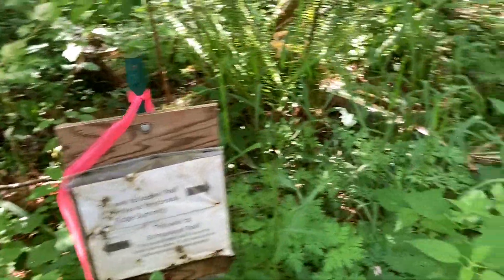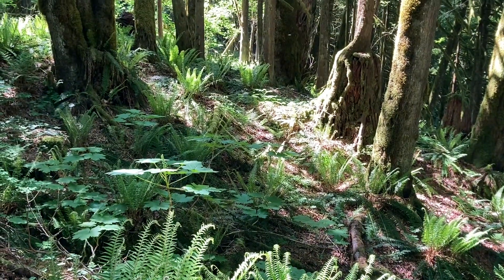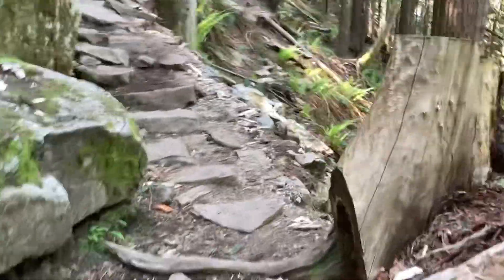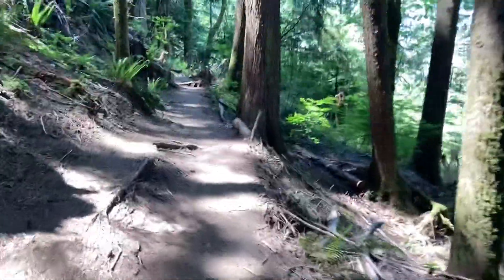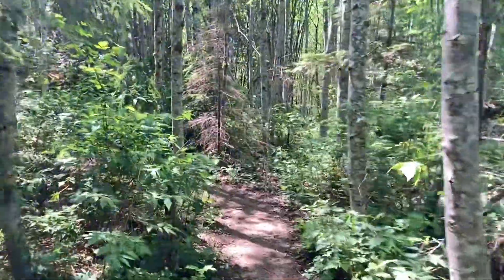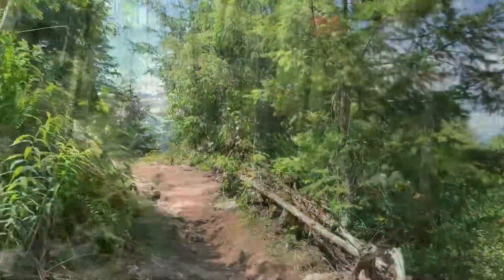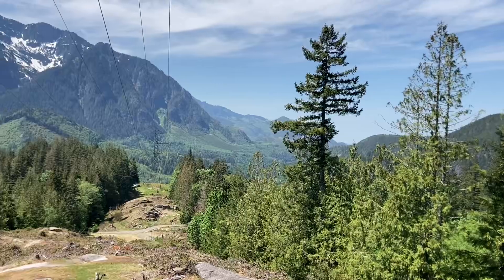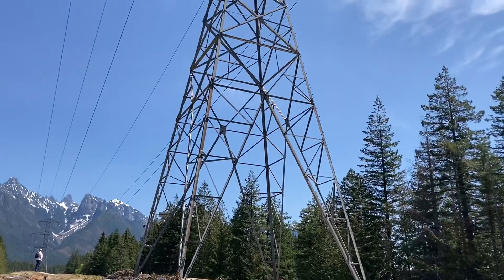Heybrook Ridge - Central Cascades - Washington Day Hike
Heybrook Ridge trail is located in Index, Washington. This is a short and pretty hike that would be a great addition to nearby hikes in the area (Heybook Lookout,  Lake Serene and Wallace Falls to name a few).

Length: 3.3 miles
Elevation Gain: 775 feet
Hike Date: May 20, 2023